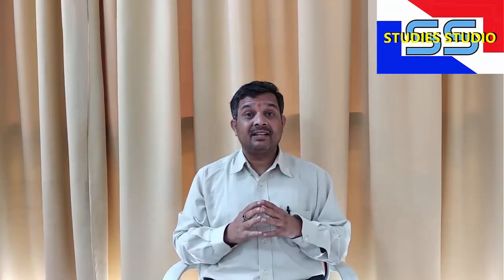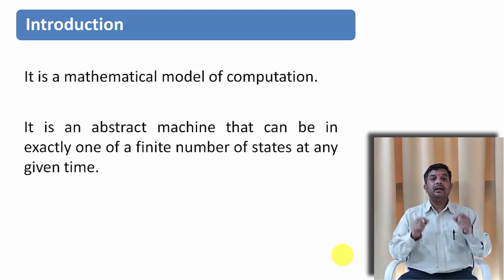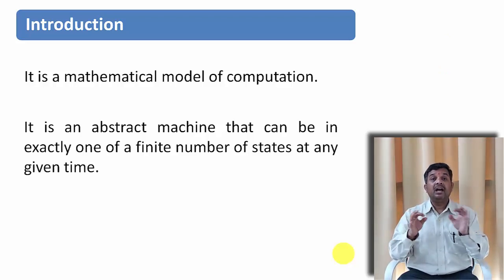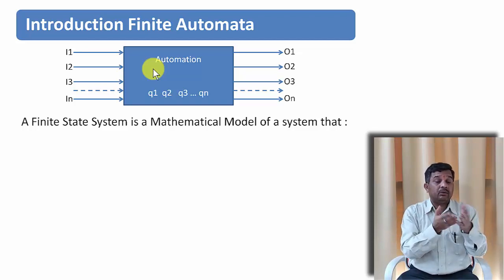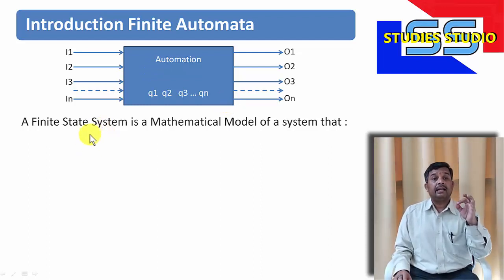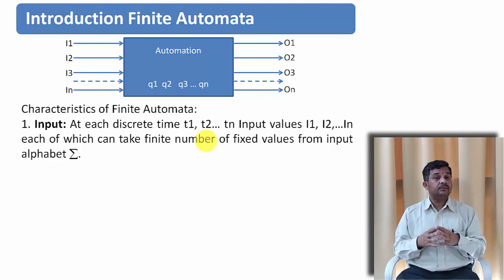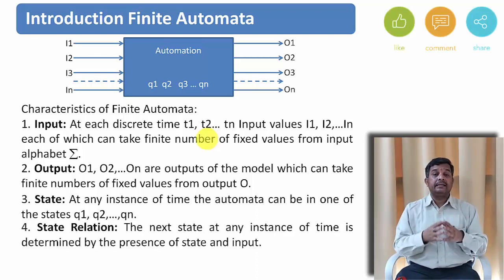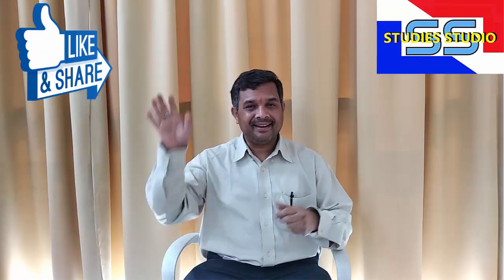Introduction to Theory of Computation || Studies Studio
finite automata,
introduction to automata theory, languages, computation,

Studies Studio
StudiesStudio